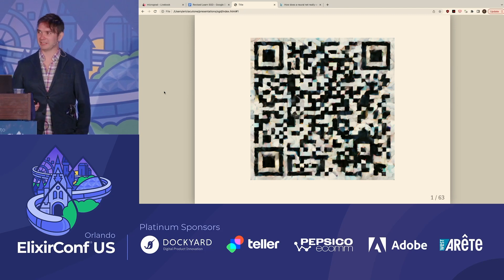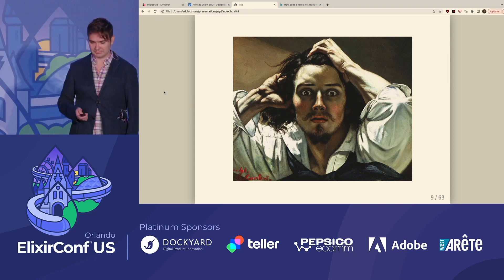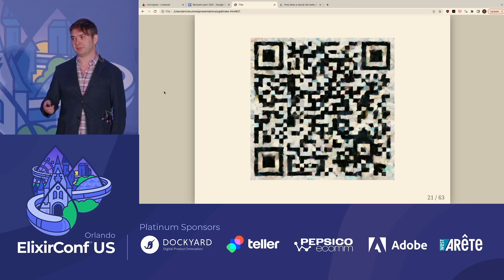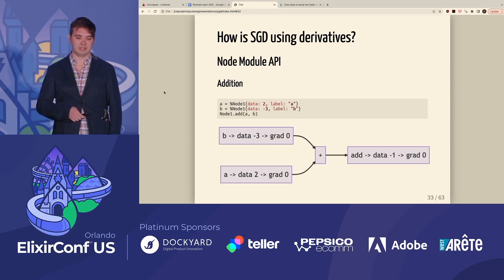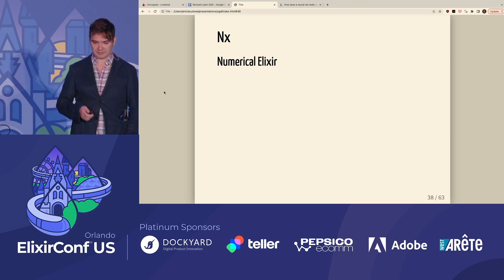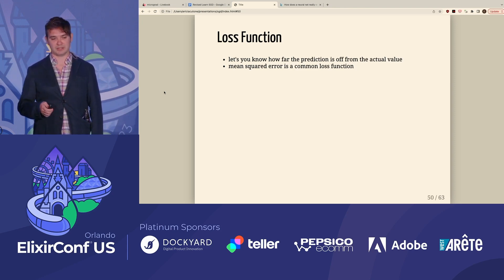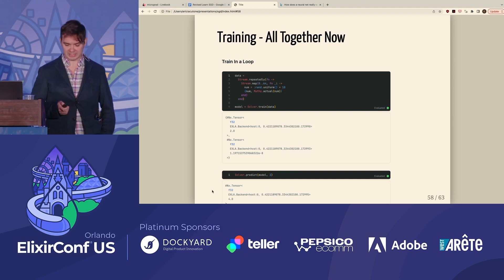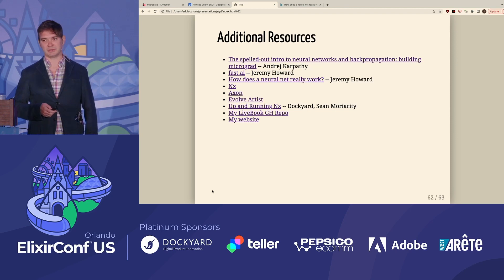ElixirConf 2023 - Eric Iacutone - Learn Stochastic Gradient Descent in 30 Minutes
I’ve struggled to understand the internals of stochastic gradient descent or SGD. In this talk, we will explore SGD via an interactive Livebook example. SGD is the building block of neural networks. To understand how a neural network learns, we need to understand SGD.

The Micrograd framework, by Andrej Karparthy, helped build my intuition about SGD. From the README, “…is a small and lightweight automatic differentiation library written in Python. It provides a simple implementation of gradient-based optimization algorithms, including stochastic gradient descent. It allows users to define and train simple computational graphs, compute gradients, and optimize parameters using SGD.” We will port this framework to Elixir.

We will visualize how SGD works interactively from Livebook graphs by applying our Elixir-fied Micrograd framework. We will explore a process known as backpropagation. How does a derivative work? What is a derivative measuring, and what is it telling us? How do the input values to a function respond by changing the value of “h” in the derivative? Then, we will complete the SGD loop with a forward pass which updates a loss function–training our network.

By the end of the talk, we will use what we have learned to solve for a linear function with SGD. You will come away with a fundamental understanding of how SGD works to optimize a loss function and train a neural network.